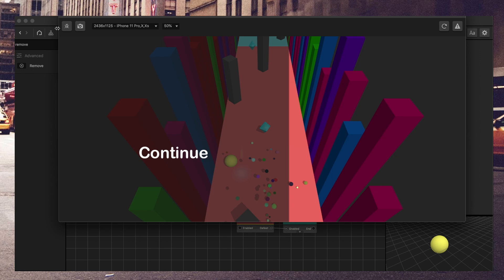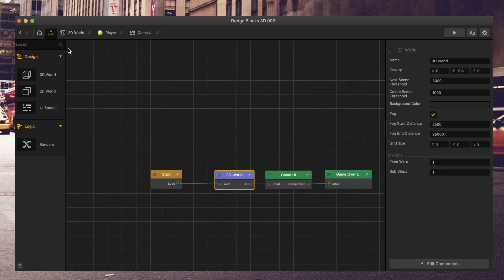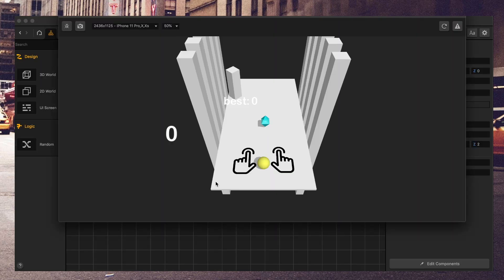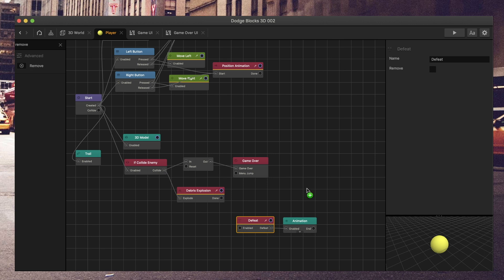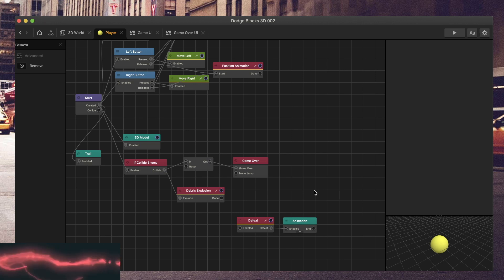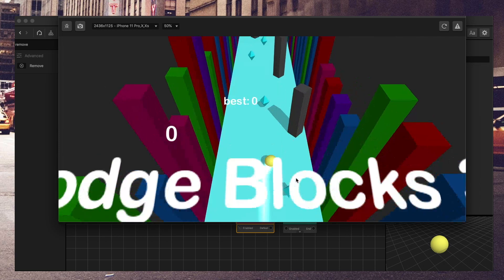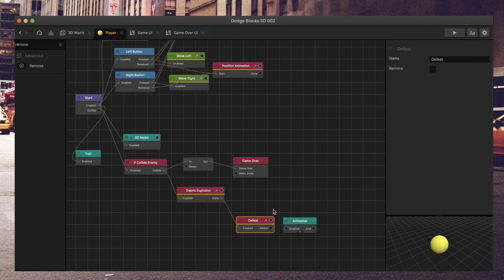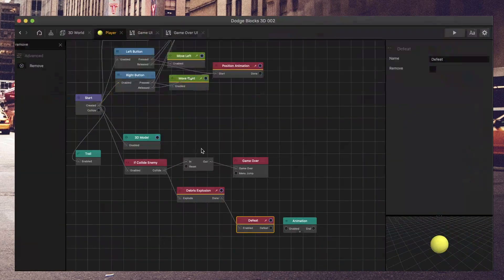Buildbox 3 Tutorial: Using Defeat Node To Remove Character on Game Over Event